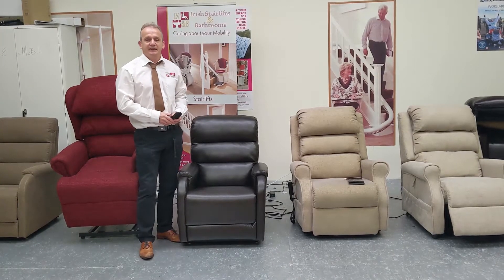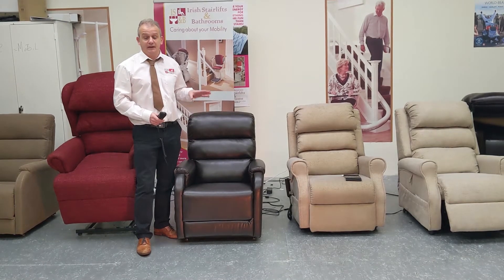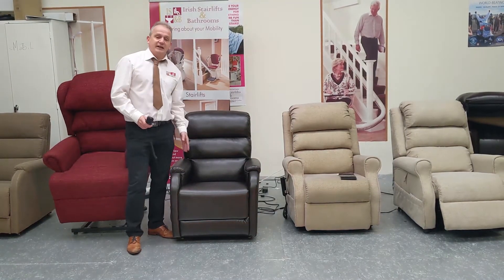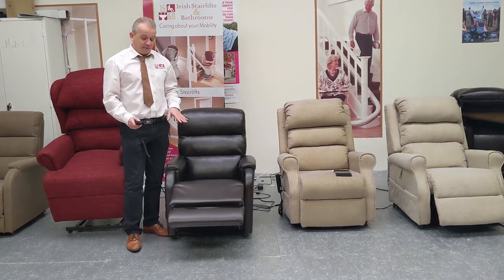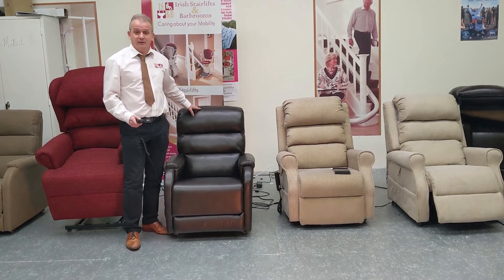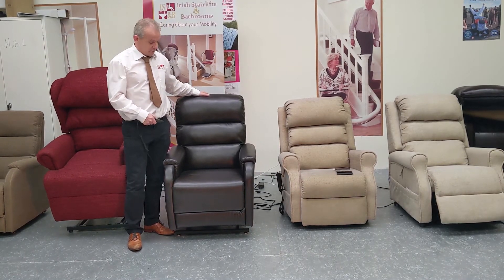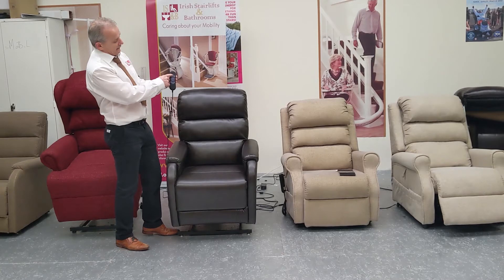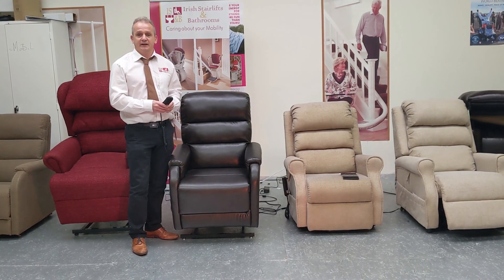The Wendover Riser Recliner Chair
The Wendover dual motor lift riser recliner chair operates the backrest and footrest separately, using a dual motor design. It's available in a range of different fabrics including luxurious wipe clean faux leather.

ISB Mobility, County Kildare